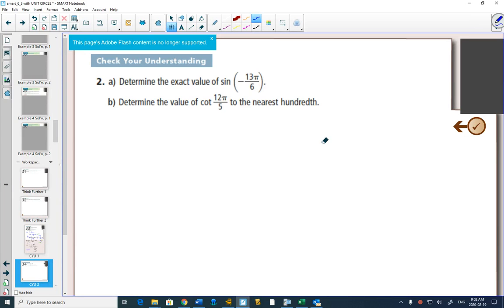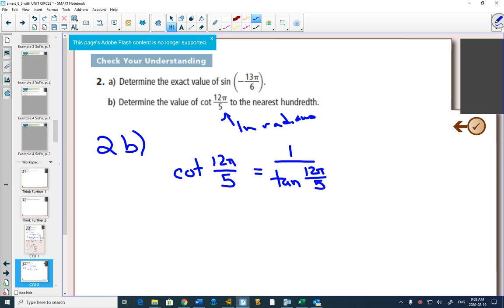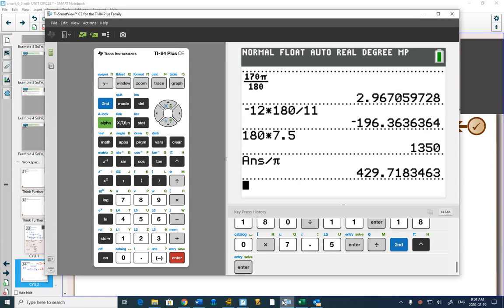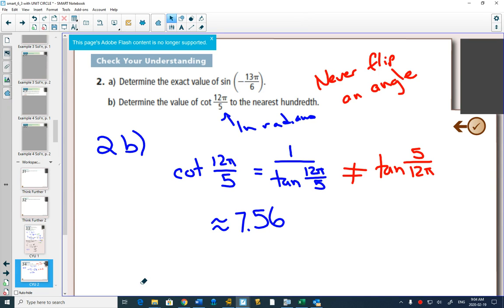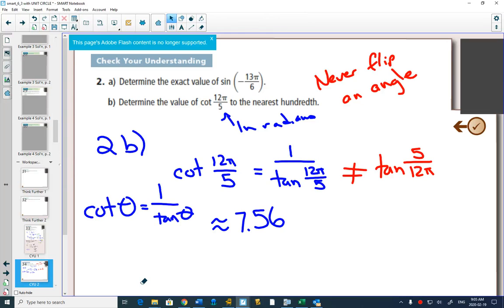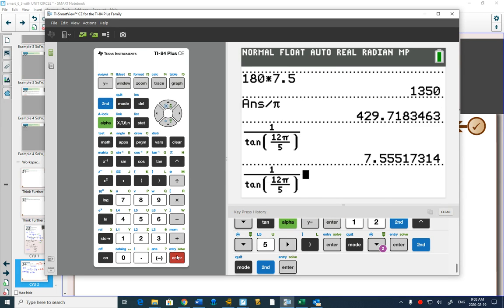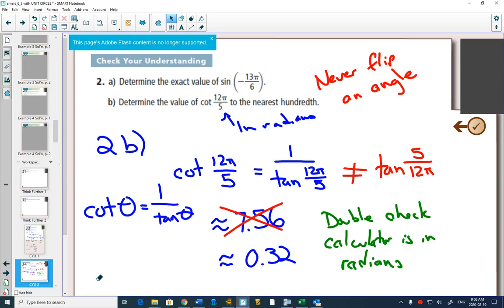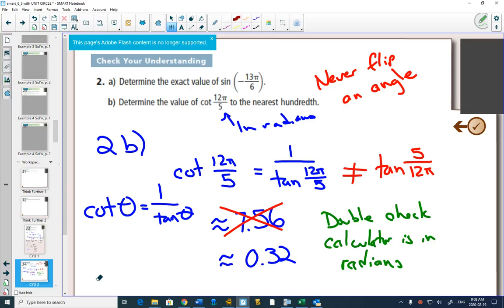40IB 6 3 Example 2